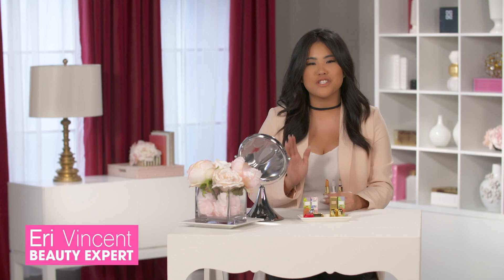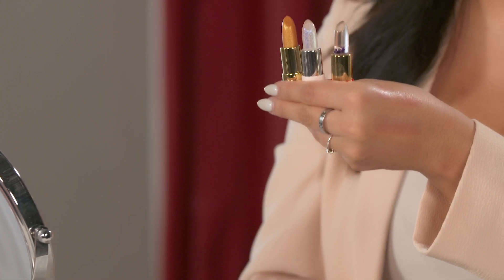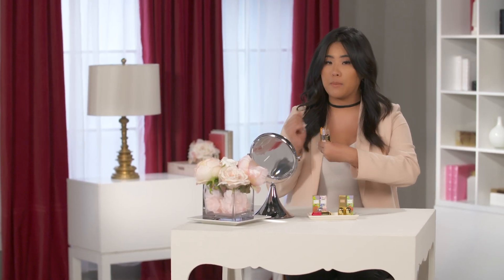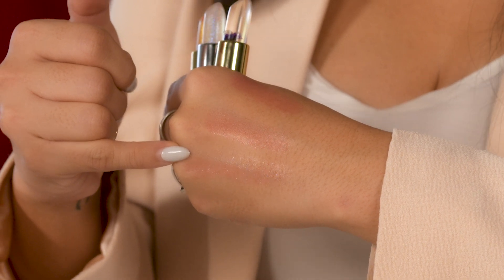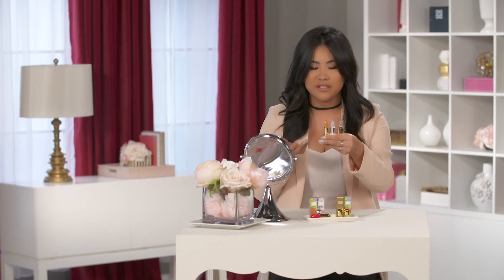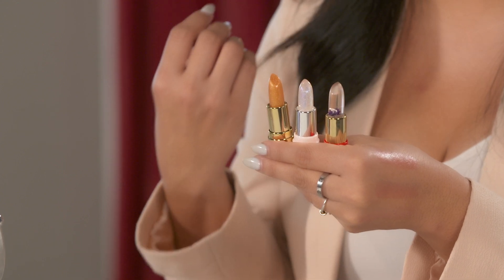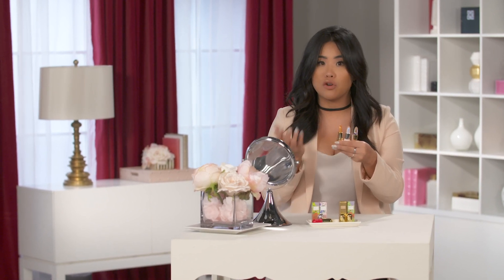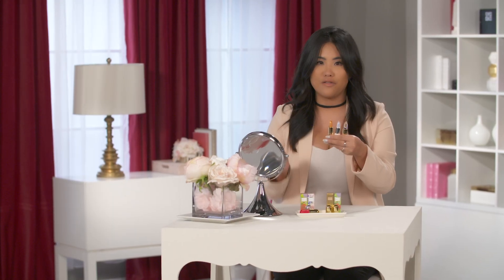Winky Lux Lip Set | Beauty Extras | Best in Beauty Week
Eri Vincent tells us why she loves the Winky Lux lip set and how it makes a great gift.